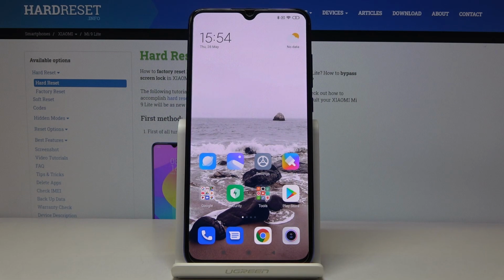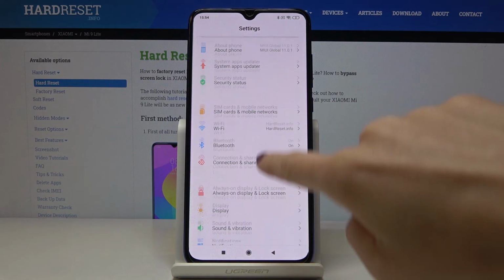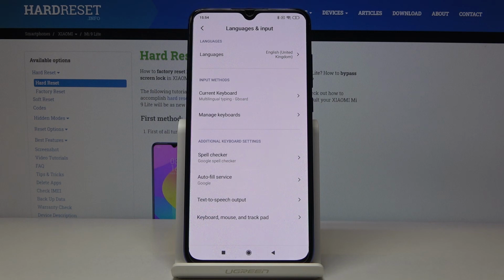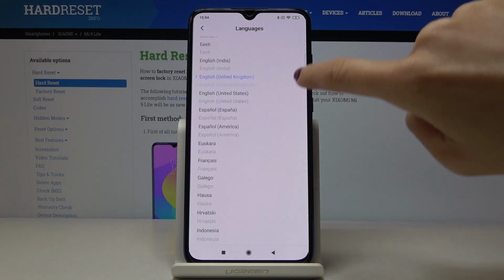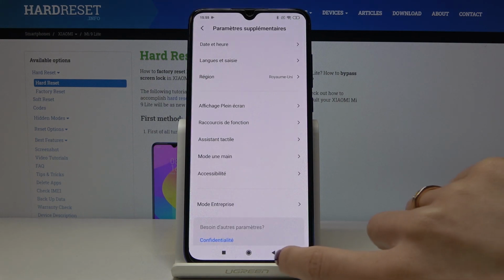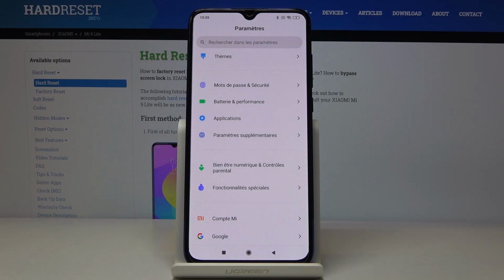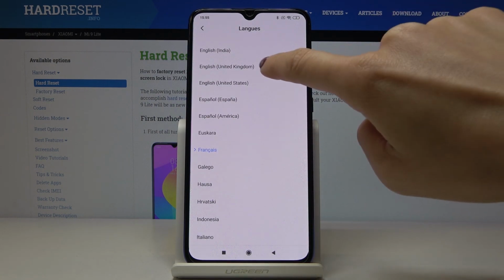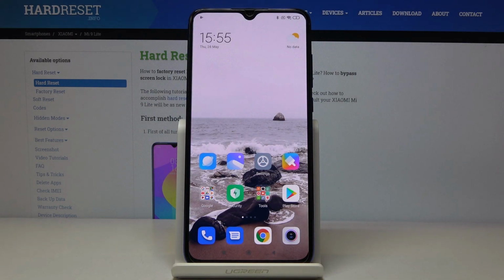How to Change Language in XIAOMI Mi 9 Lite – Language Settings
Learn more info about XIAOMI Mi 9 Lite:
One of the most important settings you should do right after starting your smartphone for the first time is the language setting. Setting the language you speak every day makes using the device very easy. Discover with us how easily and quickly you can change the language setting on your XIAOMI Mi 9 Lite. We will show you immediately where the settings are and how to choose a language from the available language list.

How to change a language in XIAOMI Mi 9 Lite? How to set up a language in XIAOMI Mi 9 Lite? How to update language in XIAOMI Mi 9 Lite? How to find list of languages in XIAOMI Mi 9 Lite? How to open a list of languages in XIAOMI Mi 9 Lite? How to switch the language in XIAOMI Mi 9 Lite? How to find language settings in XIAOMI Mi 9 Lite? How to set up language in XIAOMI Mi 9 Lite?